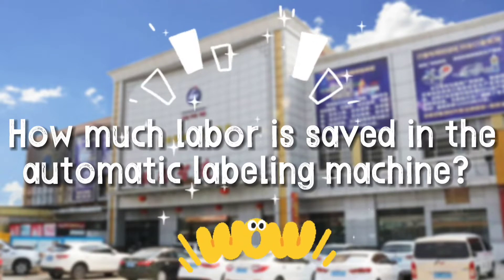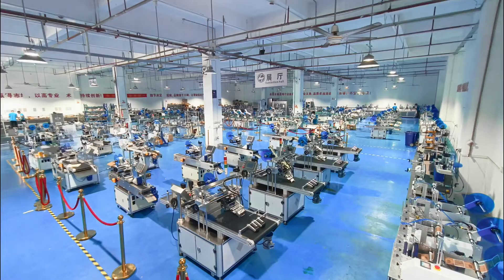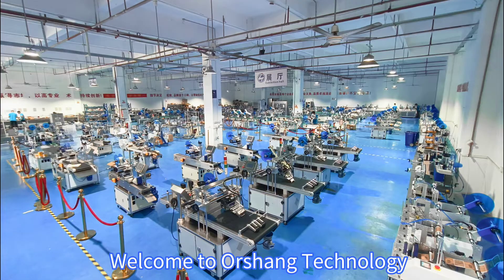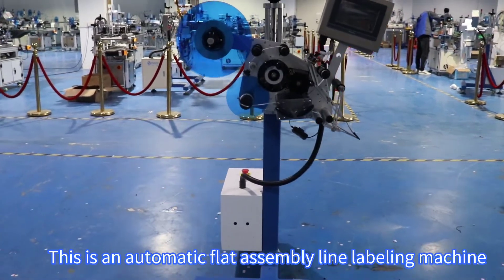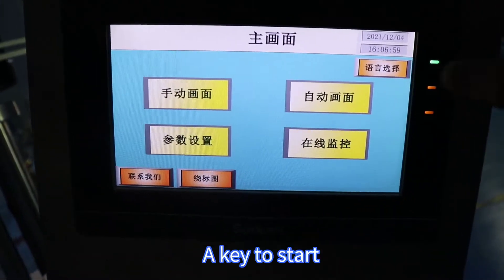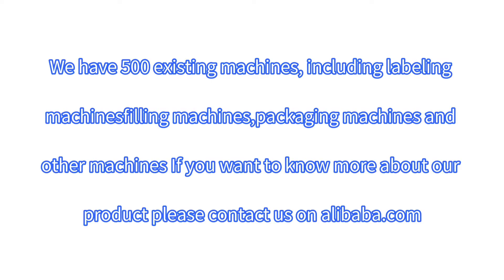How much labor is saved in the automatic labeling machine?